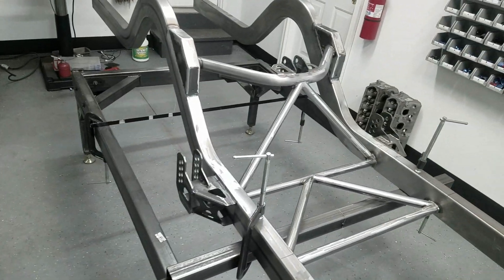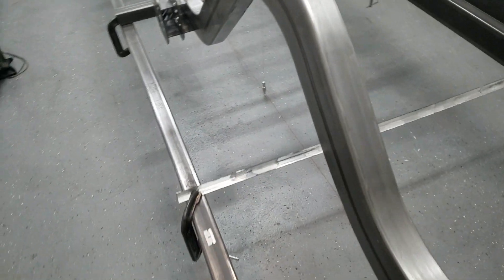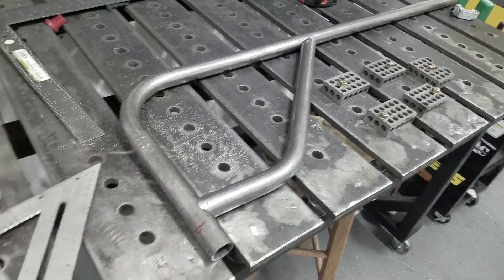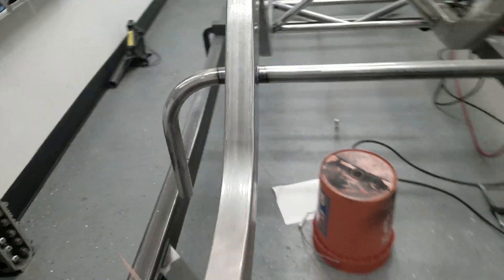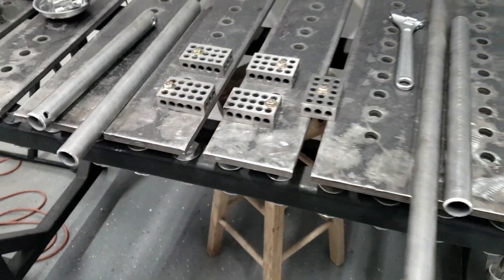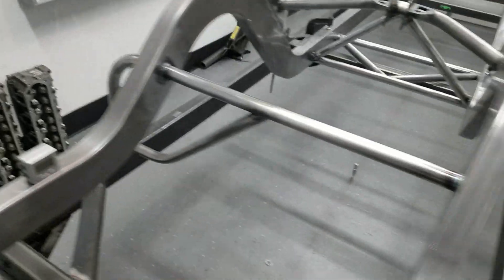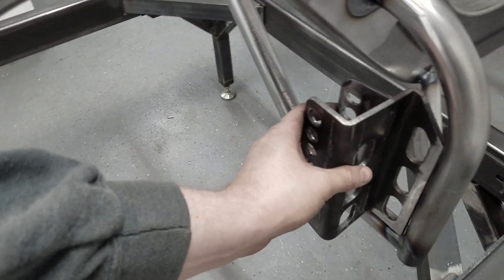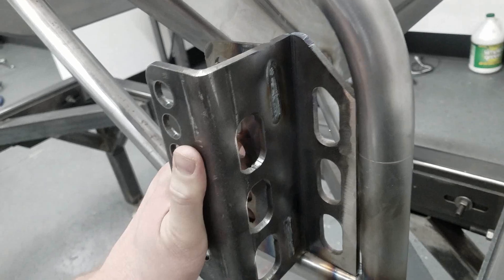C1500R Build, Episode #12 Custom Panhard setup for OBS Chevy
Panhard mount is in and looking pretty good. Hoping the housing shows up this Tuesday!